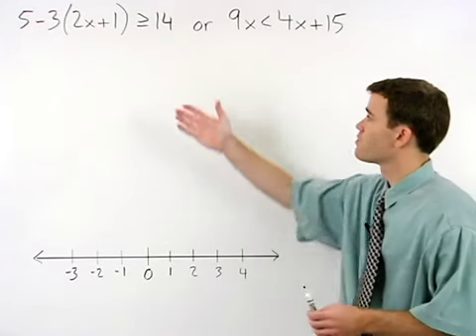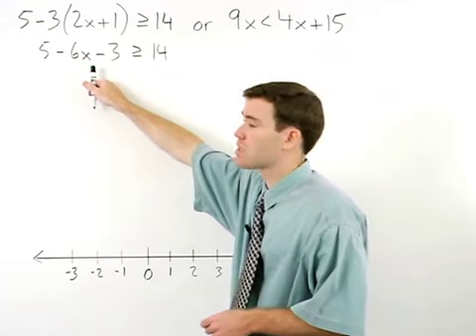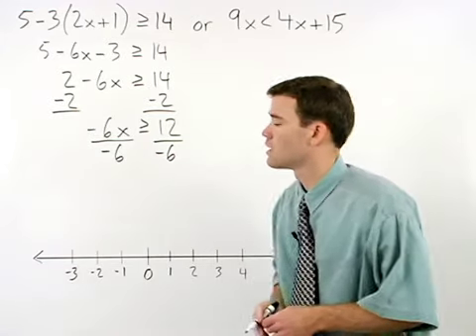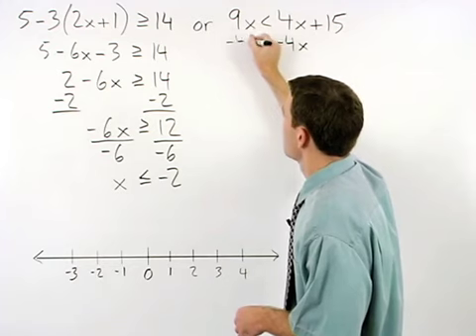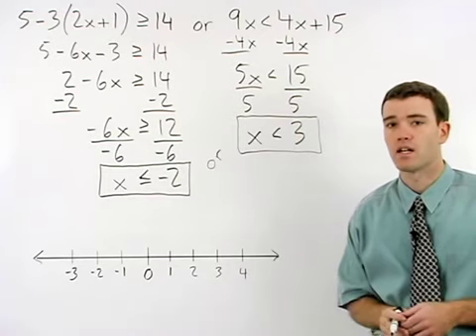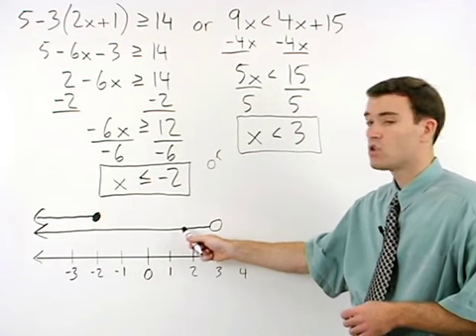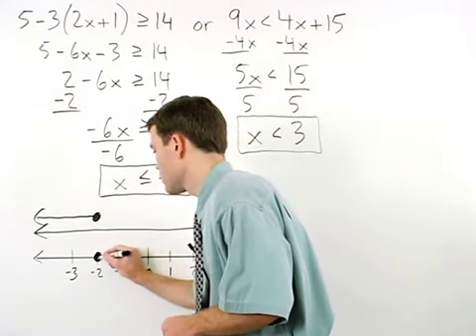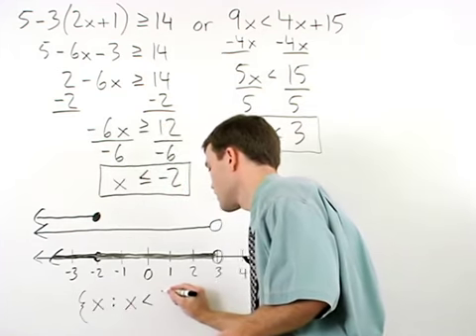Solving Compound Inequalities | MathHelp.com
Need a custom math course?

This lesson covers solving compound inequalities. Students learn to combine the ideas of solving inequalities and compound inequalities.